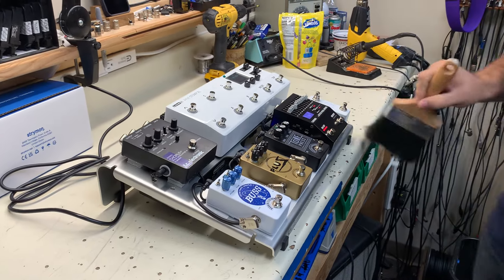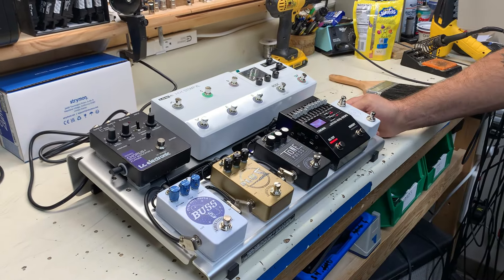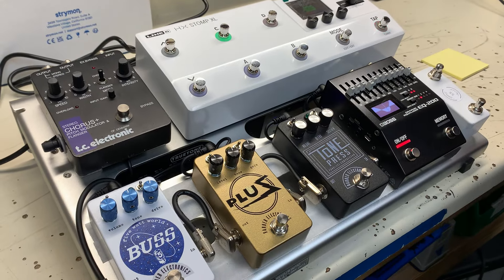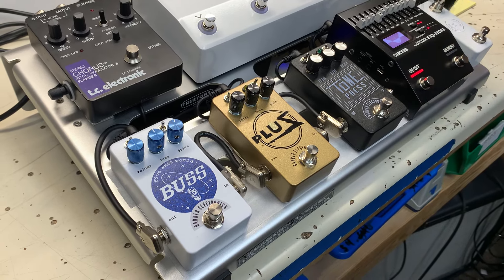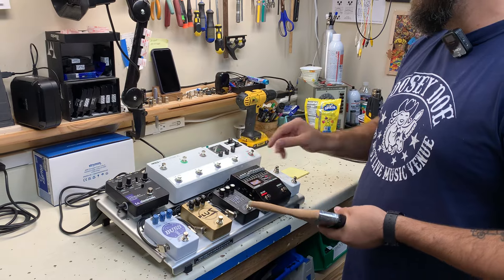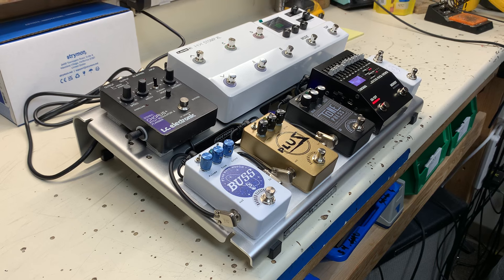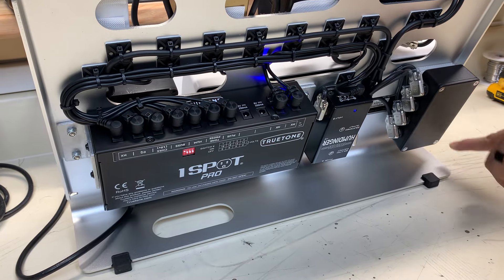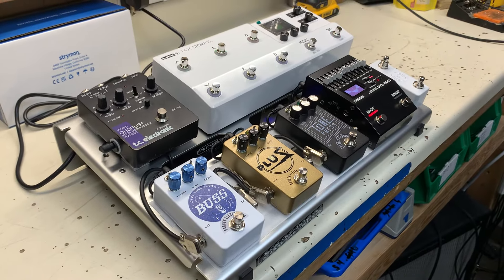⁠It’s a @fivewattworld, we’re just living in it.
Instagram.com/xacttone